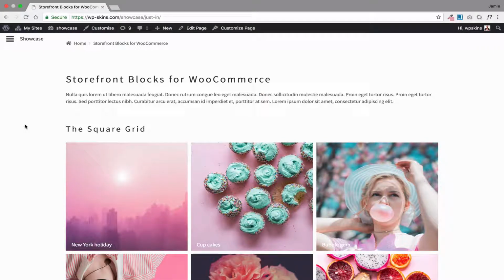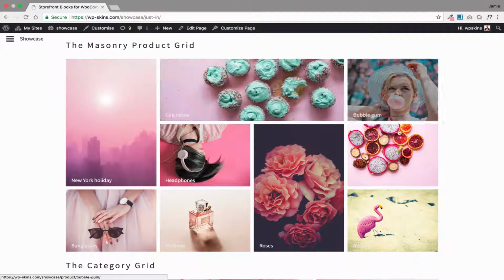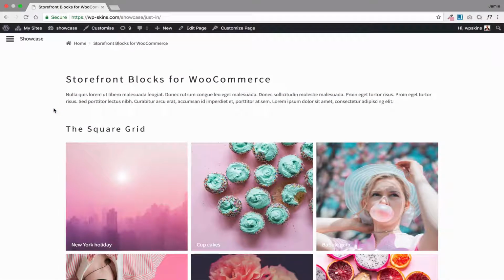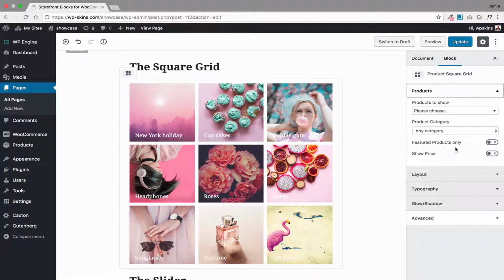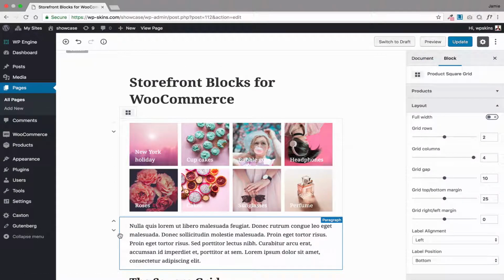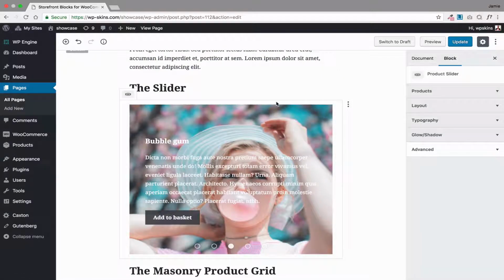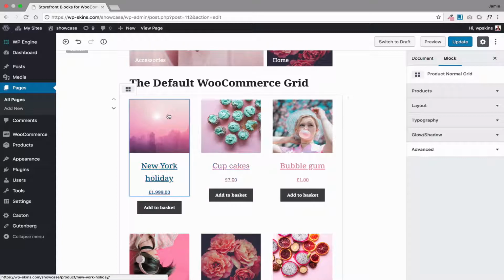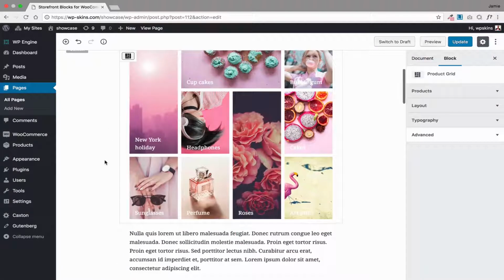Storefront Blocks video walkthrough